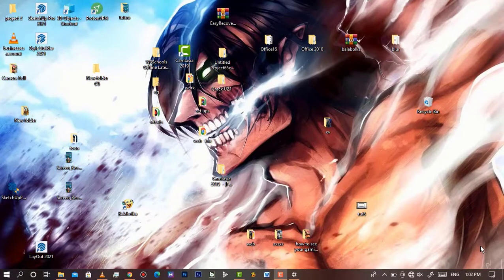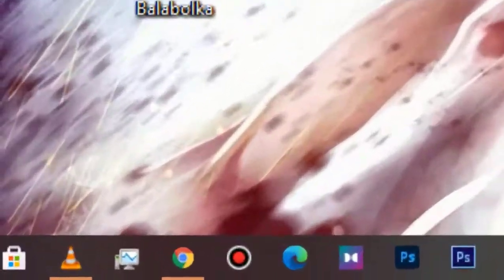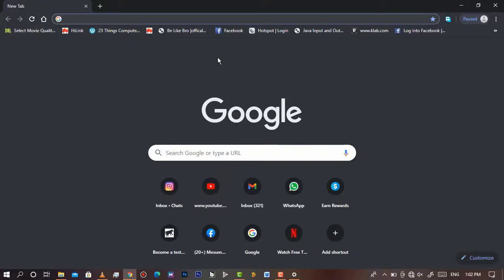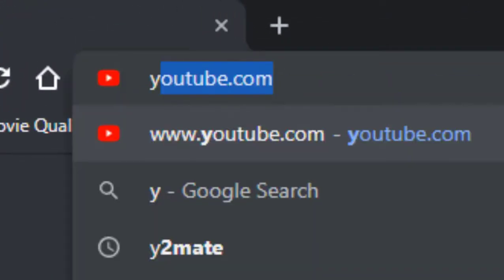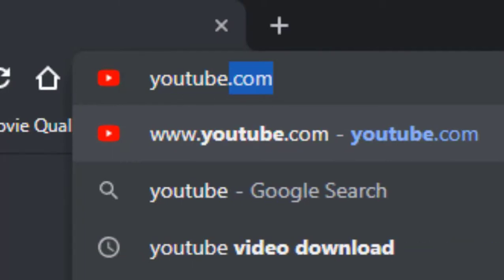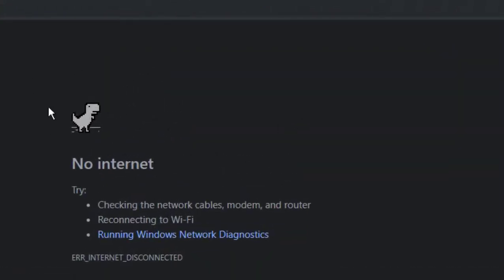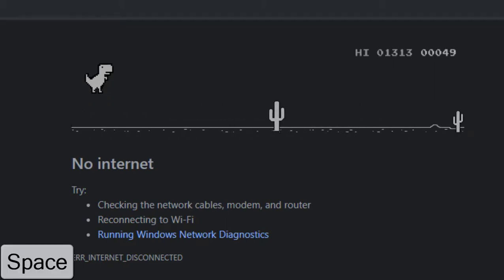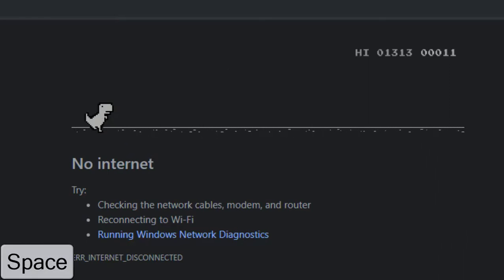how to game on chrome